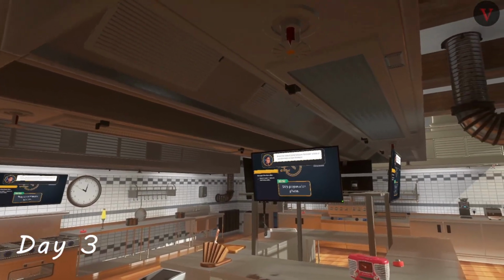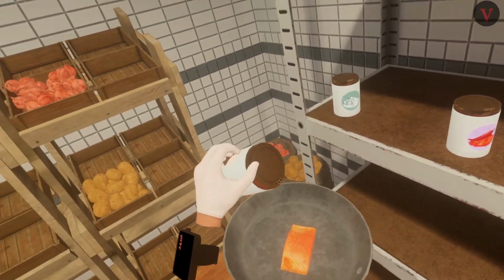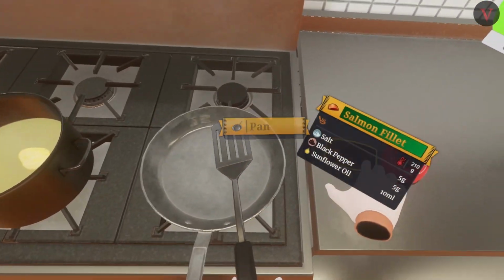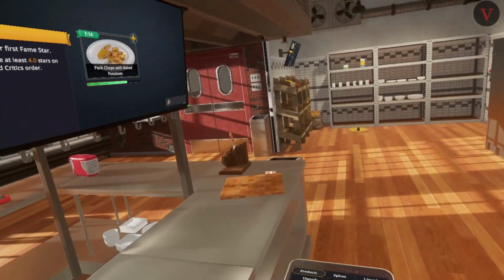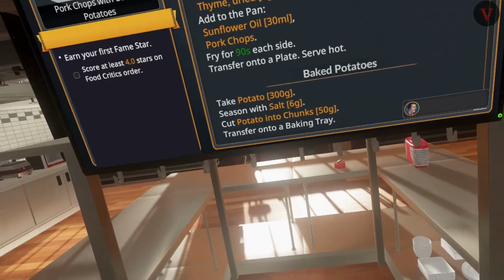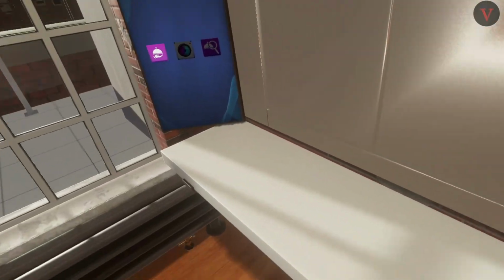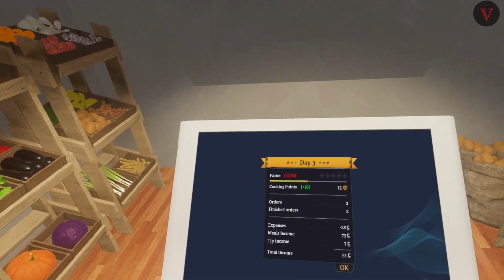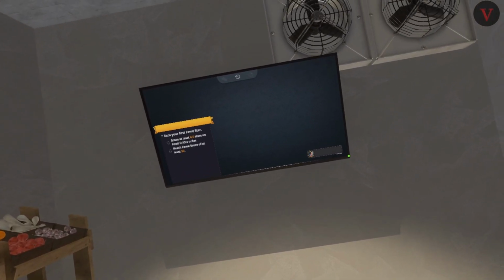Today's Menu: On-the-ground Pork! - Day 3 of Cooking Simulator VR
Everyone's a critic, especially Food Critics!  In day 3, the training wheels come off and we drive straight into a wall!  There are some tough lessons to learn ahead of us, like why customers complain about seasoning, and how are we going to stop dropping things while trying to walk?!